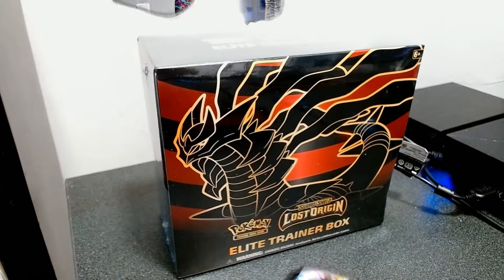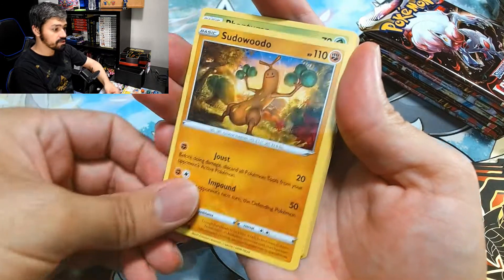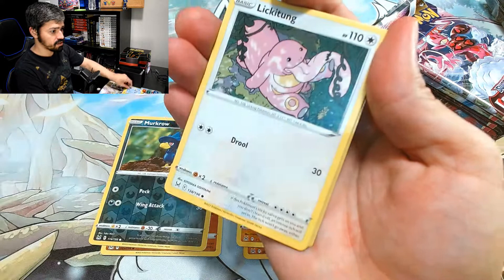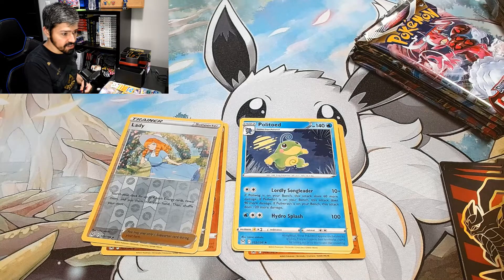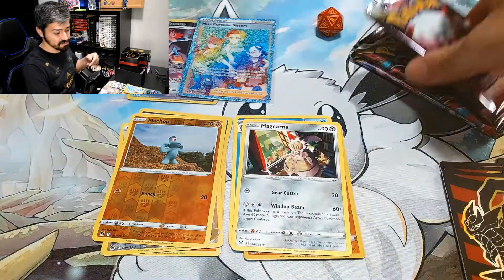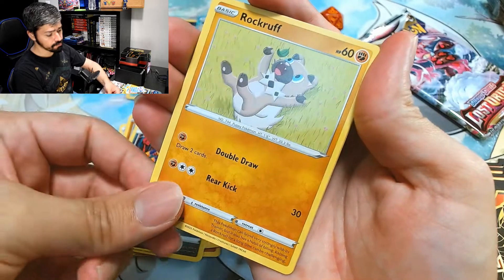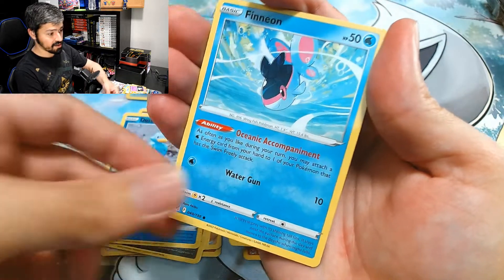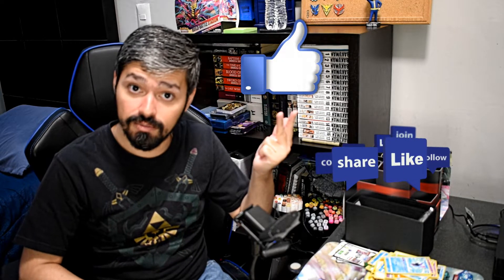This Card Is So Colorful! Opening Lost Origin Elite Trainer Box Part 2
I open up a Lost Origin ETB and I got this rare card but which one? Come and see which one it is!